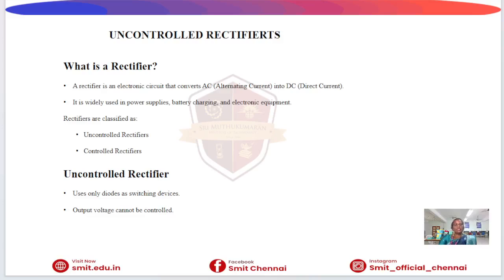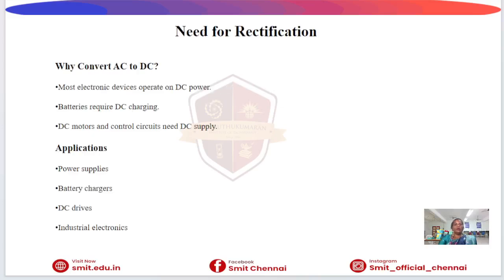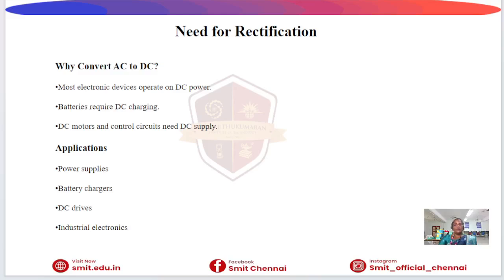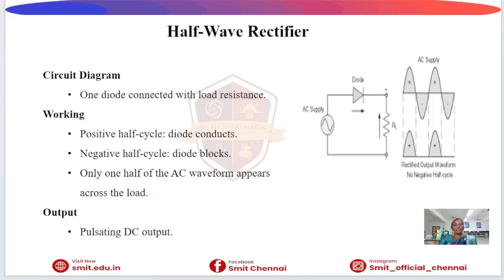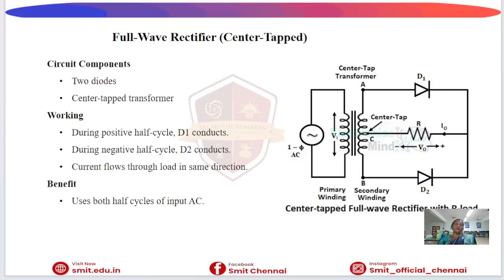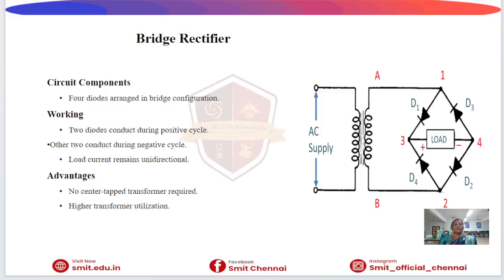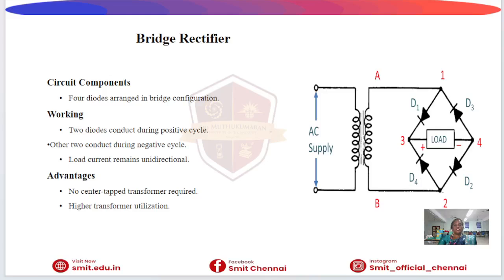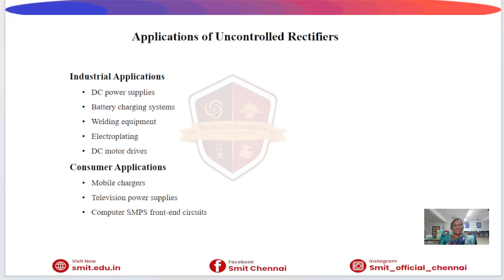POWER ELECTRONICS FOR RENEWABLE ENERGY SYSTEMS_EE3014_UNIT 4_PART 1